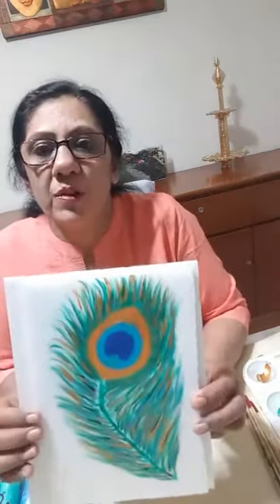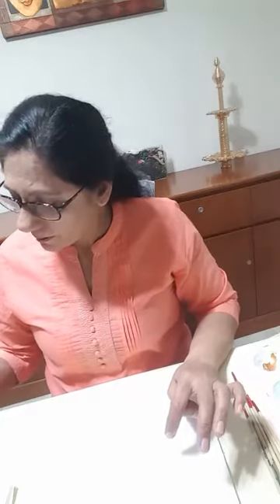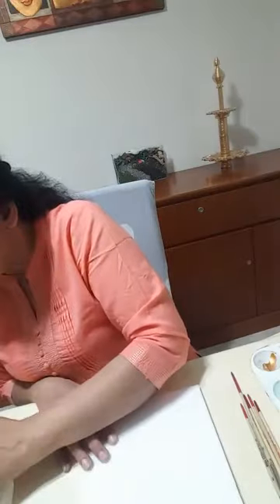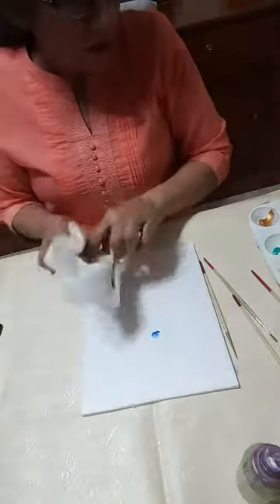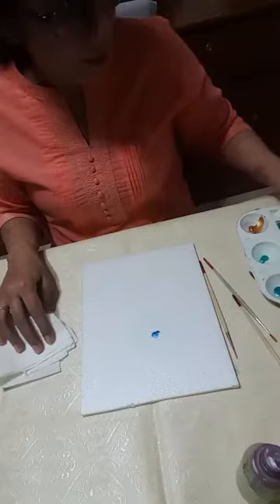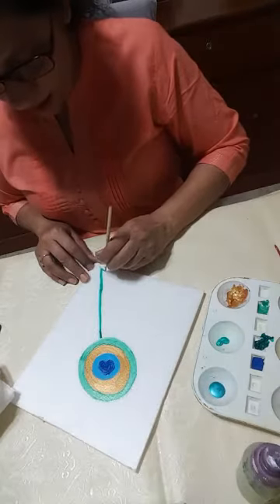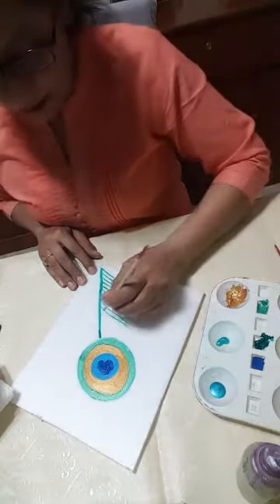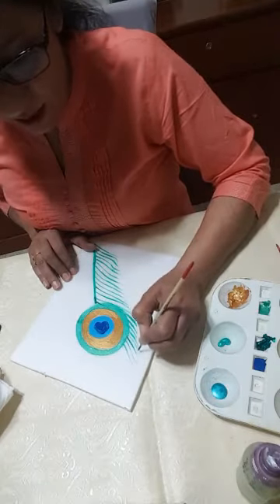Peacock Feather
Peacock Feather painted  on Styrofoam board with Metallic Acrylic Paints